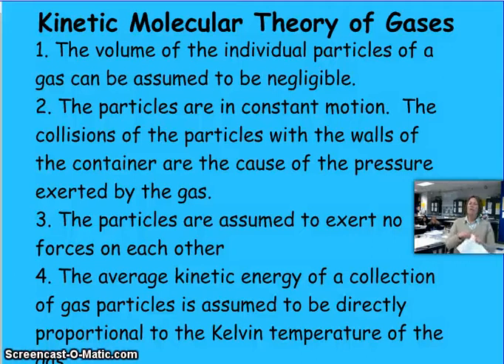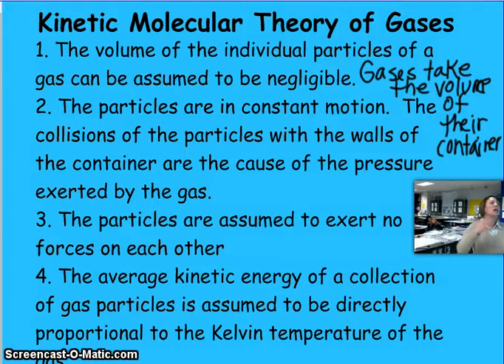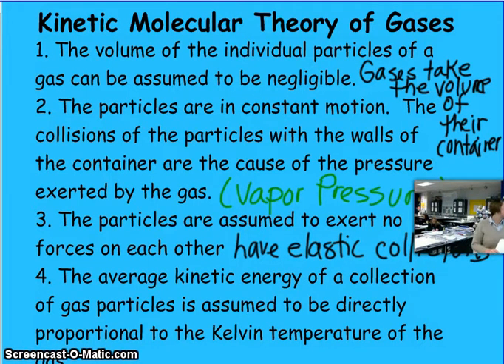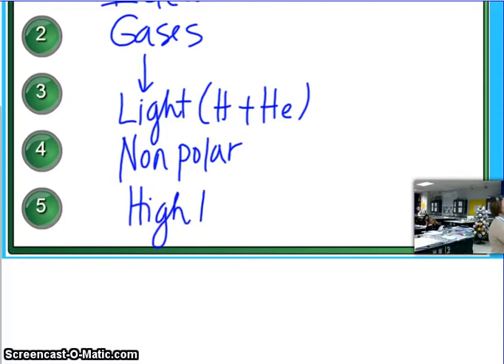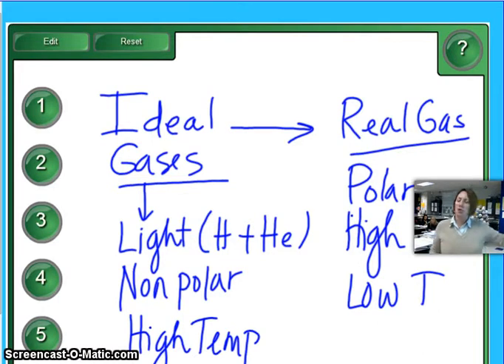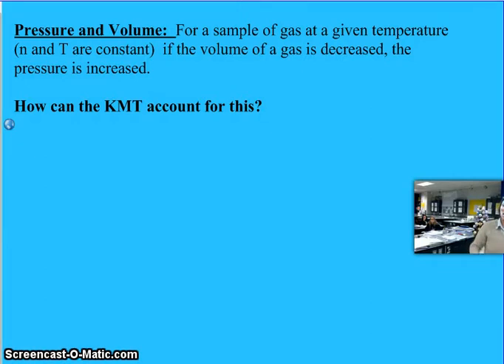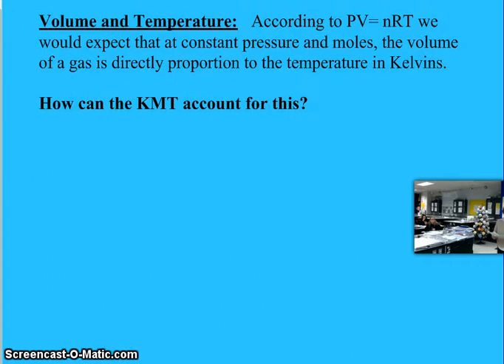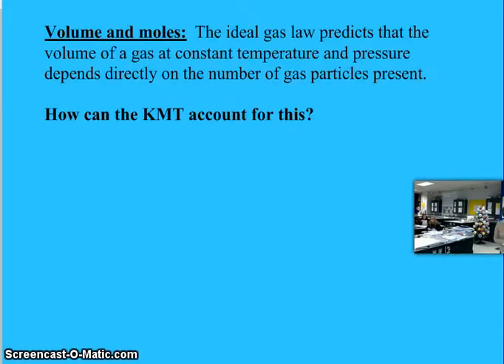AP Chapter 5 Lesson 6